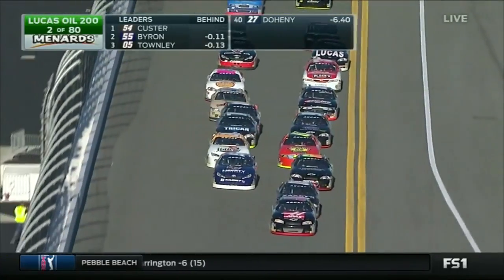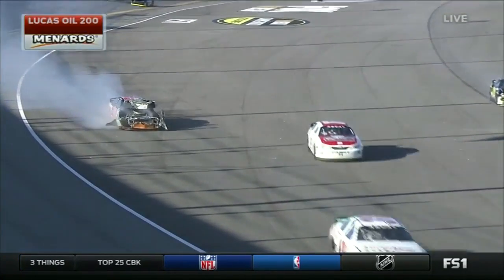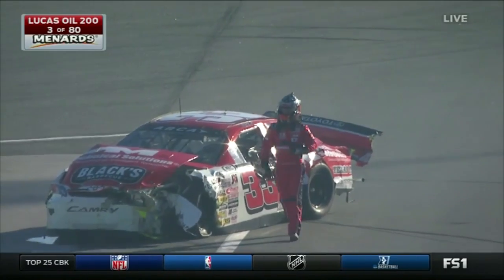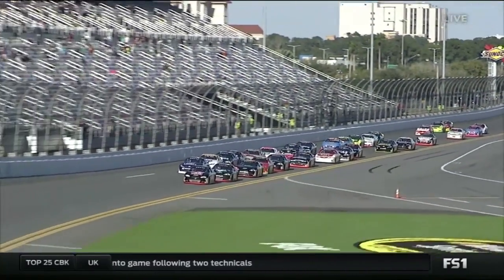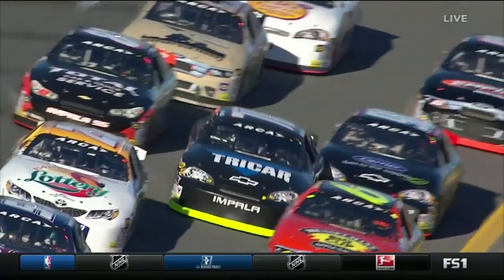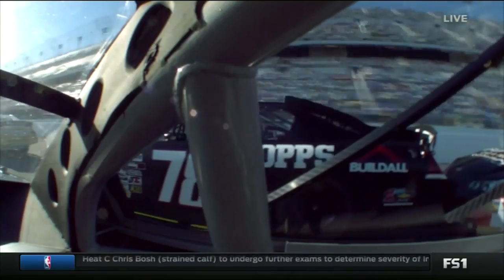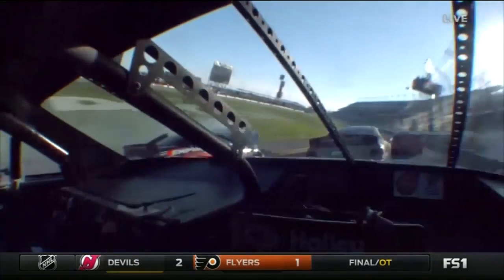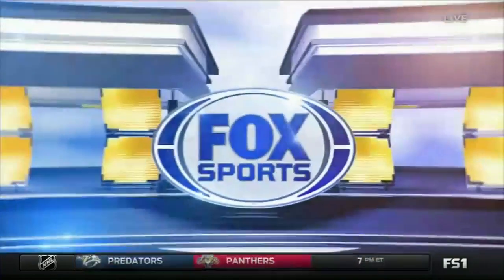2016 ARCA Lucas Oil 200 at Daytona Big One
Lap 2 of the new season, and the Big One strikes